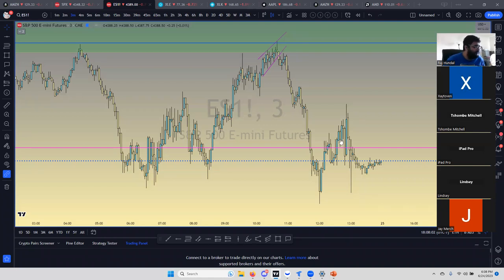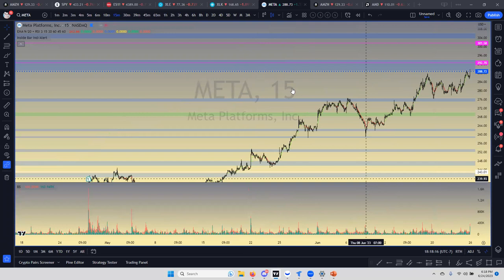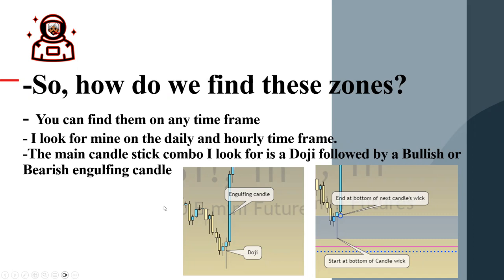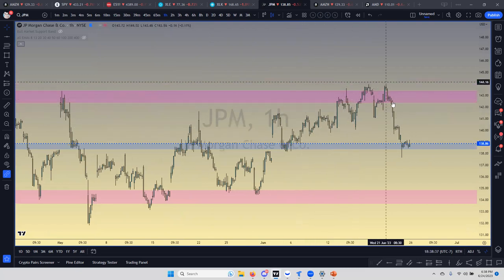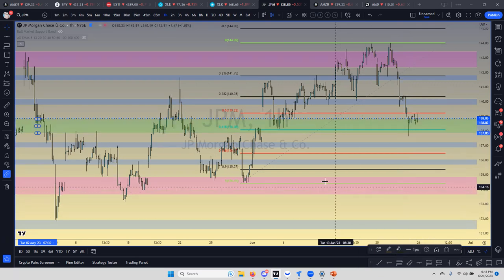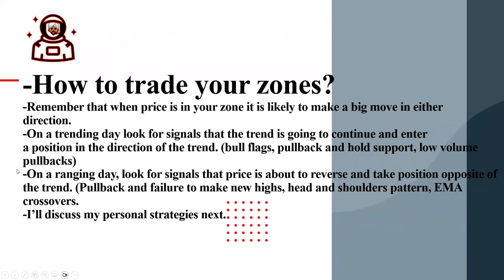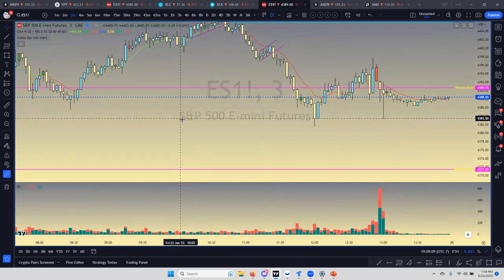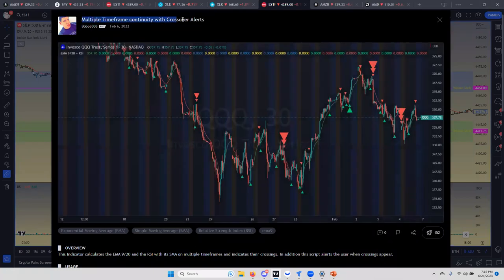Supply, Demand, and Golden Zones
A Supply and Demand refresher, with a look at how to find Golden Zones, and various trade re-caps and examples.